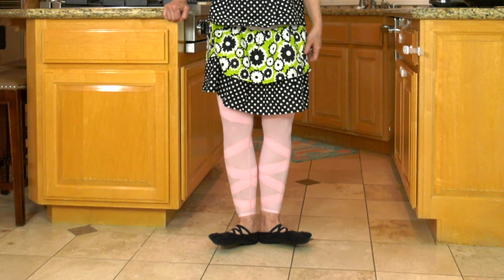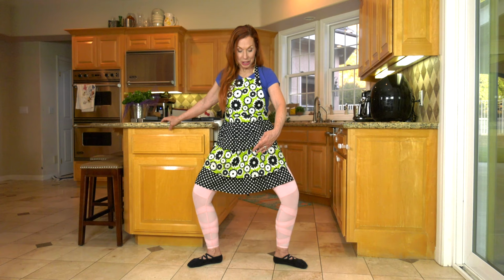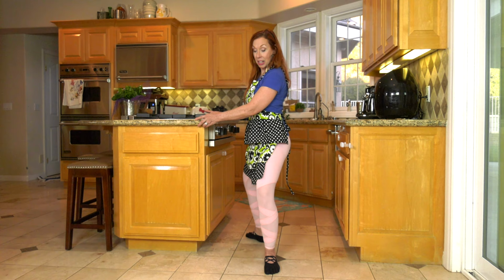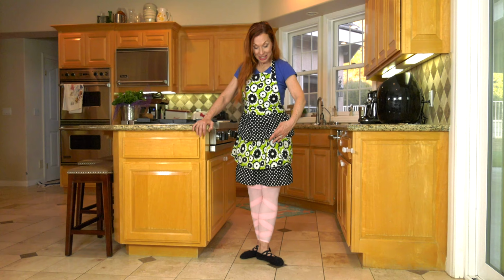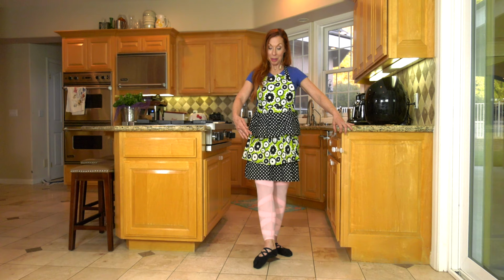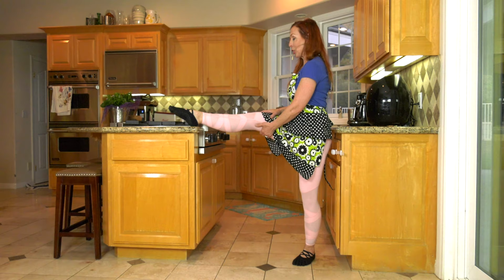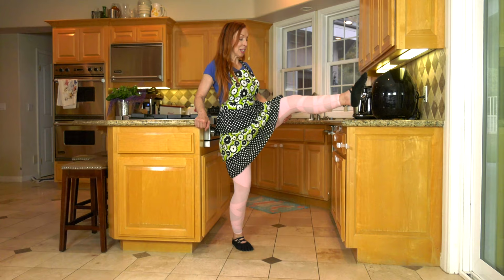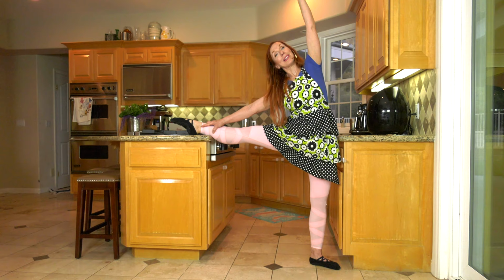Ballet for Fitness with WholyFit Gentle Holistic Stretching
Grab your tea, and let's visit and workout together kitchen to kitchen. This ballet for fitness class also contains WholyFit gentle holistic stretching. Part 3 of this Basic Ballet Barre series happening in your kitchen! I'm not a "ballet dancer" but I have always done ballet for fun and worship dance. I stretching on my kitchen counter using it as a ballet barre.  It is such great low impact cardio! I love this one song called "Not By Might" that really means alot to me and I have been inspired to choreograph a worship dance routine to it for you all on YouTube Fitness. It's all done and coming soon, so that's why all these basics videos...  I want everyone to be able to do this worship dance with our Overcomer subscribers here on YouTube whether you know any ballet or not. You and I can progress in our basics from here on YouTube fitness! One more basics video after this, then we will start learning the new routine! And you don't need to leave your kitchen to get your stretching and toning done today.  Ballet Barre is effective yet gentle athletic training.  I used to do ballet as a child and have always used the exercises in my personal fitness program. Kitchen Ballet goes really well with our Meditation Monday regular stretching and core classes. You don't have to be a ballet expert to do this Ballet barre class! This video shows the basics of the WholyFit specific fitness system, a workout anyone can do.  It's safe and super effective and efficient. Please comment and let me know how you feel during and after this workout. You will enjoy the christian music by Ryan Axtell (thanks Ryan!). Uplifting christian music helps us approach wellness from a holistic point of view- body, soul and spirit!

ALL MUSIC BY PERMISSION
Thanks to my son, Adam Monica, playing "Afro Cuban Lullabye" on Classical Guitar.
Thank you Ryan Axtell for your awesome songs from Common Courier album, "Your Heart is the Sea". My Grandaughter sings them!
Thank you to Andre Lefebvre for the beautiful, inspiring song for the stretch.

Never met me before? Hi! I'm LaLa, WholyFit Founder, Exec. Dir./CEO of Fitness Pros for Christ, a Los Angeles, CA Christian charity.

Please join our subscriber Overcomers by clicking the little round WholyFit icon at the lower right hand corner of the video screen.

WholyFit has been offering  "fitness for the whole you" for 20 years. You might call me the gramma of fitness. The christian certification company I started is now a non profit ministry of Fitness Pros for Christ run by the next generation. My ministry focus is WholyFit YouTube fitness where I offer free devotional exercise to the public. These videos also doubles as continuing education and teacher training for certified WholyFit group fitness instructors and personal trainers.

Get email notifications by clicking the Bell icon
Turn on Reminders for Premieres and Live scheduled events

Please become a volunteer and contribute to this video by adding subtitles? Just click the 3 dots under the video on the lower right. Here is the training video that shows how fun it is to do captions.

Visit me and say hi on facebook or other social media. Just search Wholyfit or wholyfitchristianfitness. I would love to get to know you and pray for you/ help you with your fitness program.

Our website offers Teacher Training and certification, continuing education for certified fitness instructors, exercise videos to download, rent, DVDs by mail, t-shirts, instructor materials, personalized online classes with LaLa including Bible Study and support group.